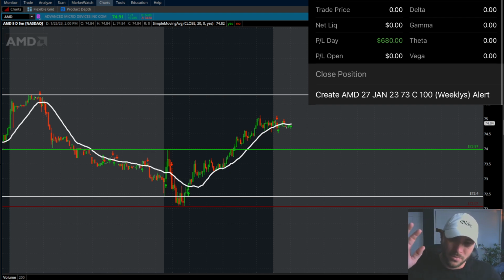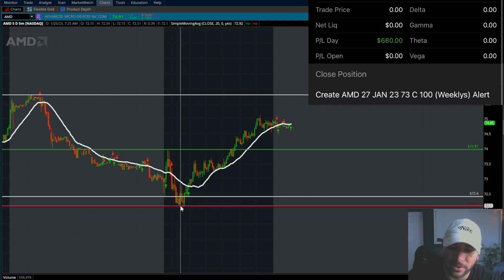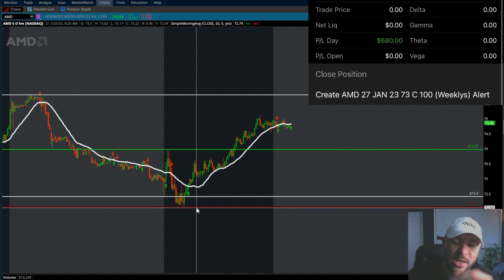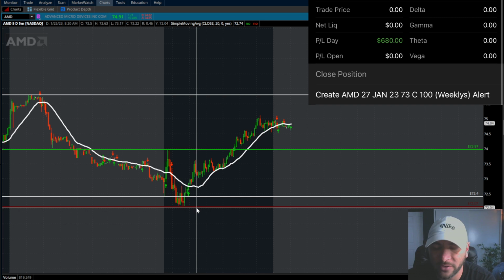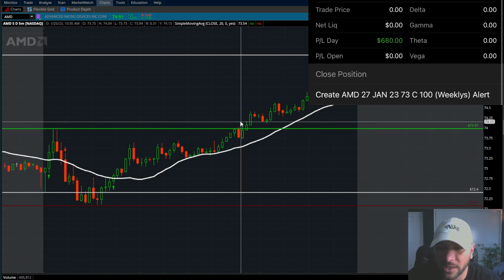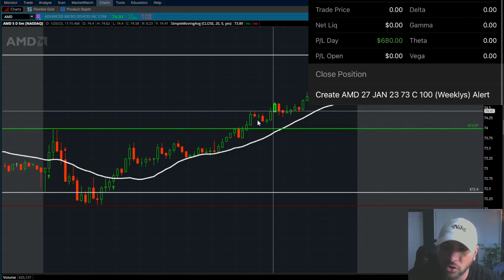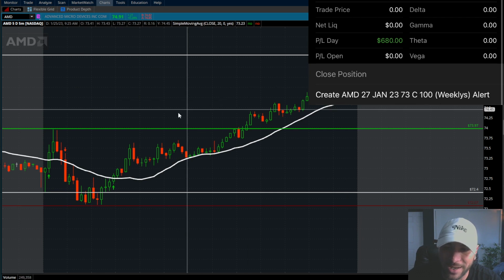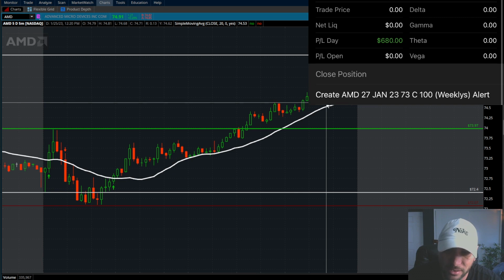+$680.00 DAY TRADING $AMD OPTIONS | RE CAP